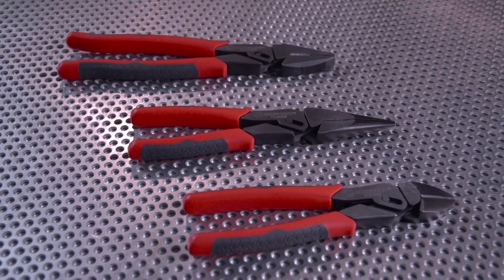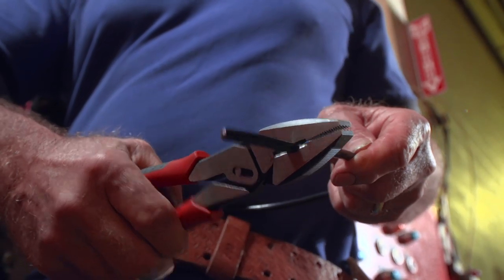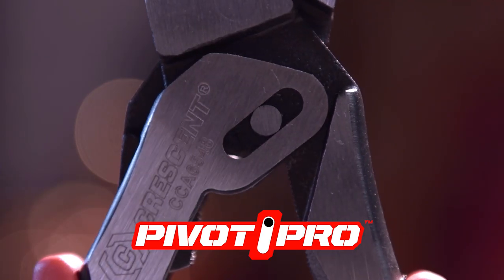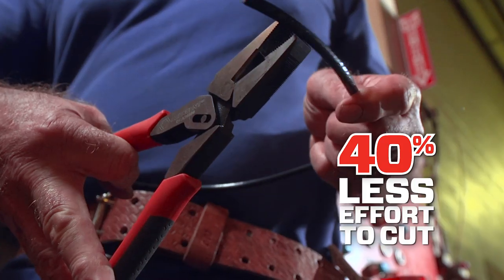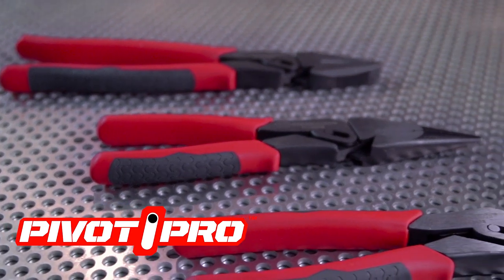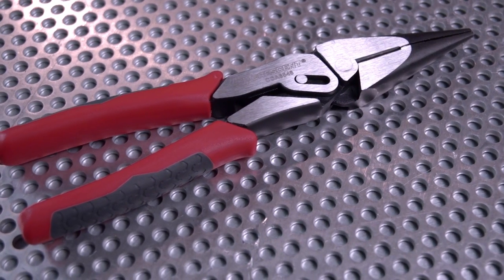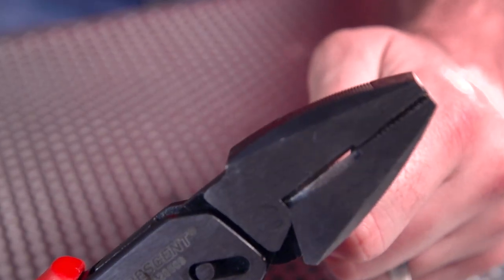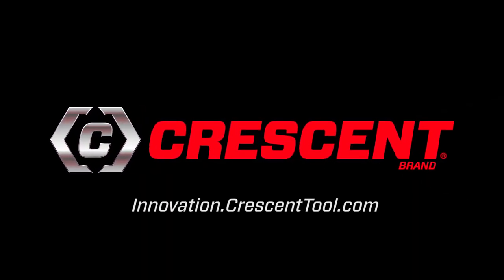Crescent® Pivot Pro™ Pliers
* Unique pivot action design requires 40% less force to cut

* Unlike standard pliers that pivot on the center-bolt only, additional leverage can be applied.  This action creates more leverage and force to the cutting edge.

* Forged steel body for strength and durability

* Induction hardened cutting edge for long life

* Dual material grips for added comfort and durability

* Linesman and Long Nose: Machined, cross-check jaw pattern for gripping

Pivot Pro from Crescent. Professional grade pliers that cut with 40% less effort than conventional pliers.

Designed with an innovative pivoting action that produces maximum leverage, Pivot Pro gives tradesmen the ability to make cuts to heavy gauge wire and cable easier, faster and with better control.

For example, to cut hard steel wire, conventional pliers need an average of 60lbs. of pressure at the handles.  Pivot Pro’s unique design delivers a more efficient transition of power from the handle to the jaws — making the same cut with an average of 35lbs. of force.

For example, to cut hard steel wire, conventional pliers need an average of 60lbs. of pressure at the handles.  Pivot Pro makes the same cut with an average of 35lbs. of force — delivering a more efficient transition of power from the handle to the jaws.

Eliminating the need to apply extreme force results in better efficiency and less hand fatigue — something pros will appreciate after a full day of cutting.

SCREEN GRAPHICS: (NO V/O)
12/3 Romex
Armored Cable
Nails

Pivot Pro. The tool for professionals.

Dual material handles add comfort and a non-slip surface.

A cross-check pattern on the jaws of the Pivot Pro linesman and long nose pliers provide extra gripping power.

And, true to the quality you expect from Crescent, Pivot Pro features a durable forged steel body and induction hardened cutting edges that meets or exceeds applicable ASME performance requirements...and will stand up cut after cut.

The Pivot Pro series from Crescent.
Available individually as linesman...long nose...and diagonal cutting pliers.

And as a diagonal and long nose two-piece set.

Crescent. Innovation Then and Now.

For Instant Crescent News
Like us...@CrescentTools